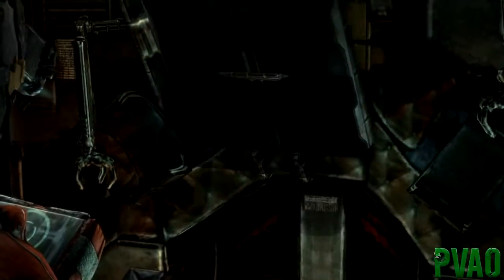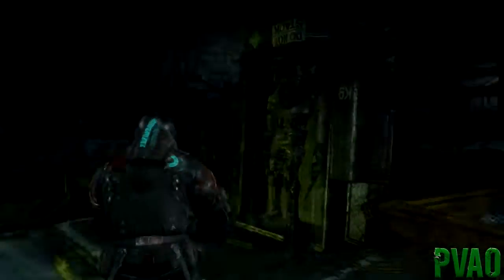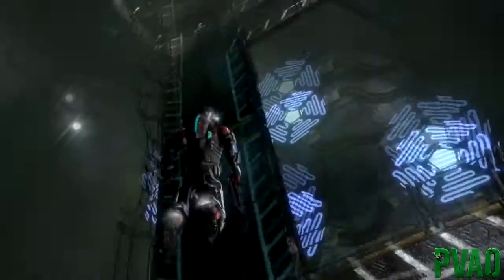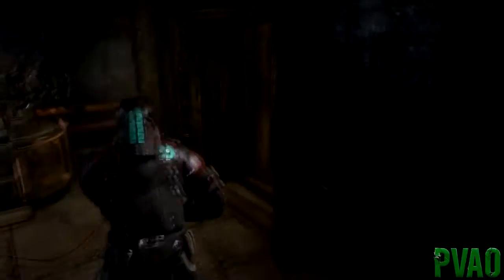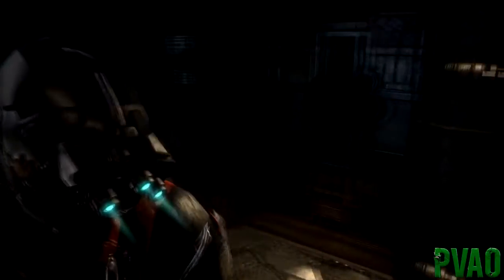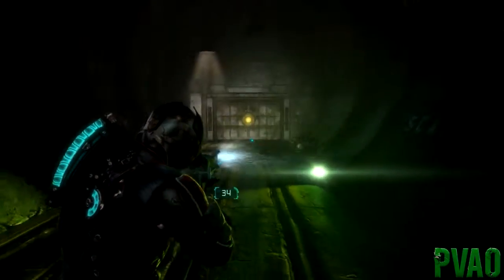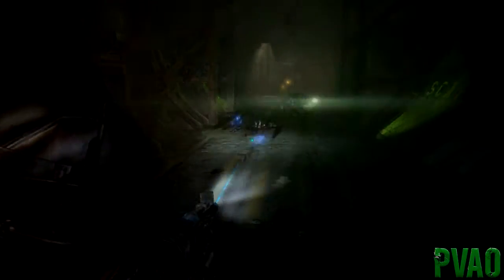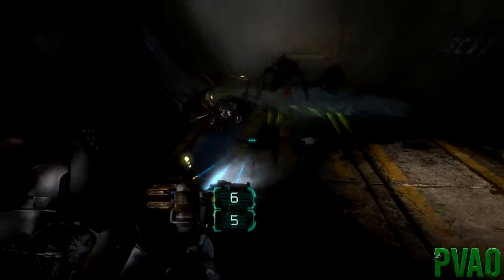Dead Space 3 Ep42 - The Last Side Quest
Links:

Skype ; Oakes88-2012